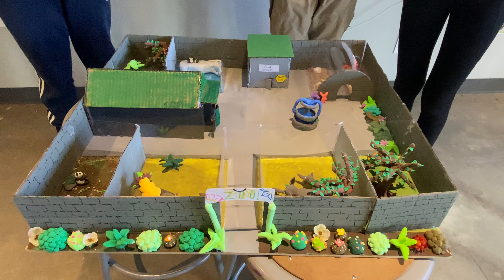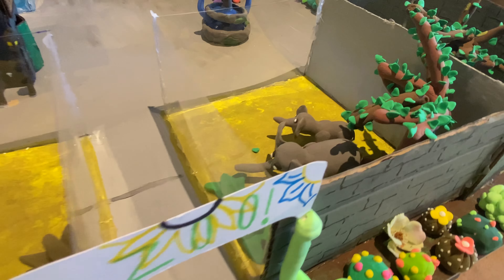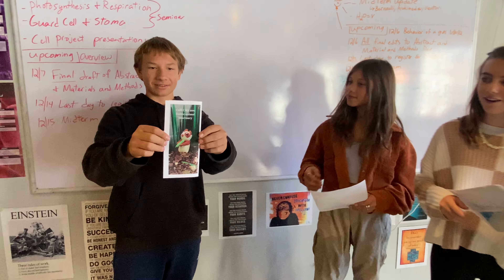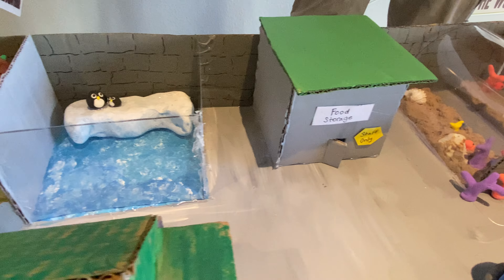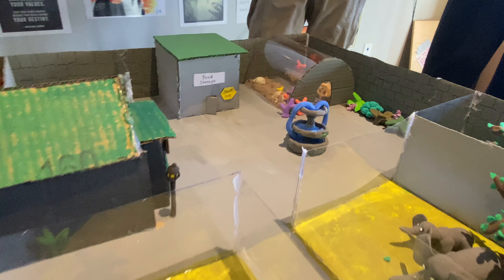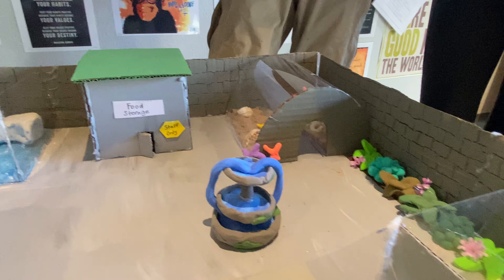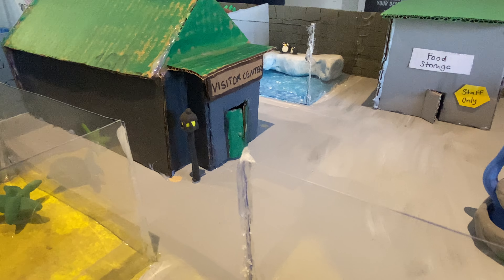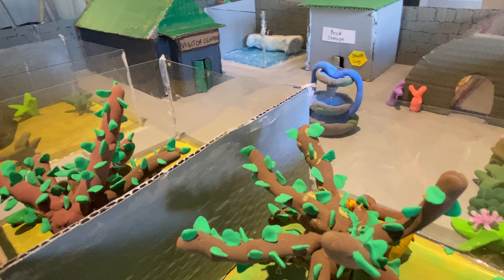Dom, Sophie, Fiona